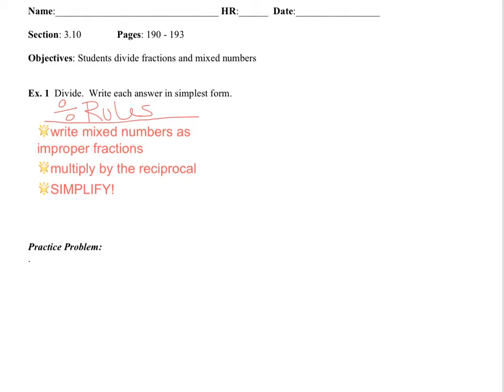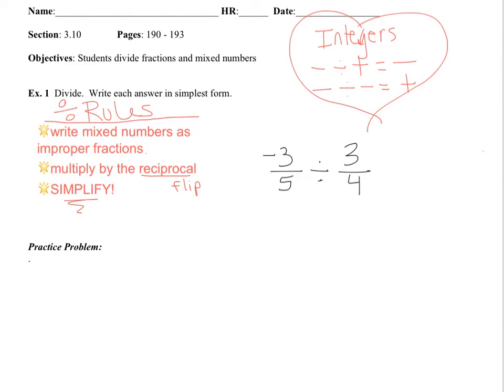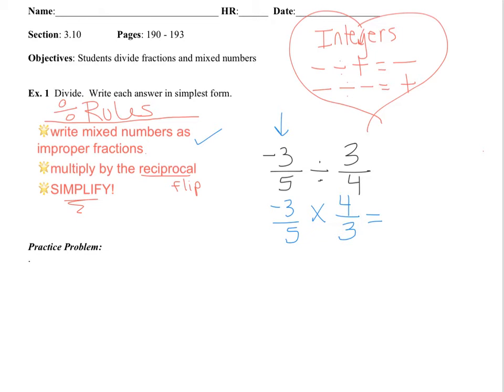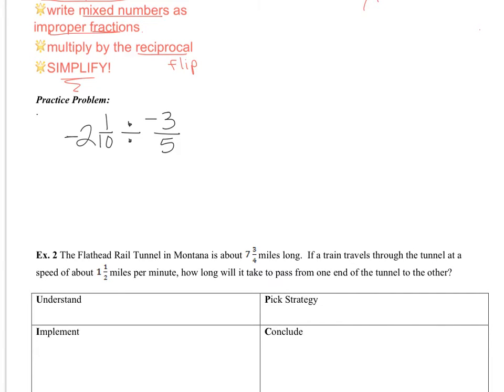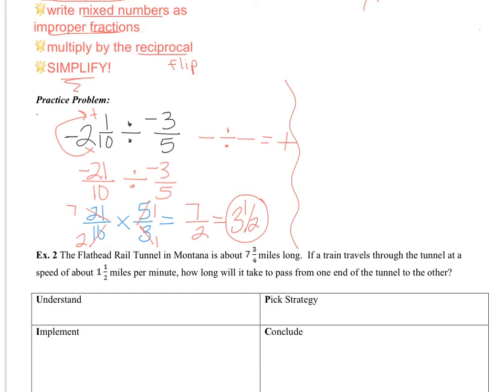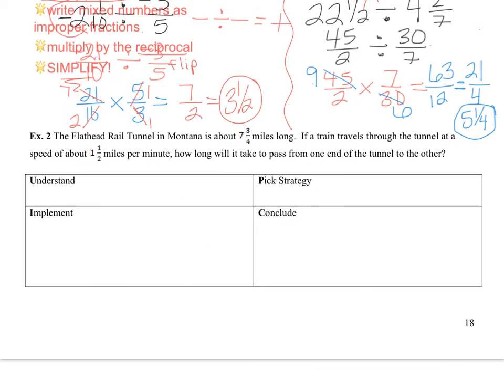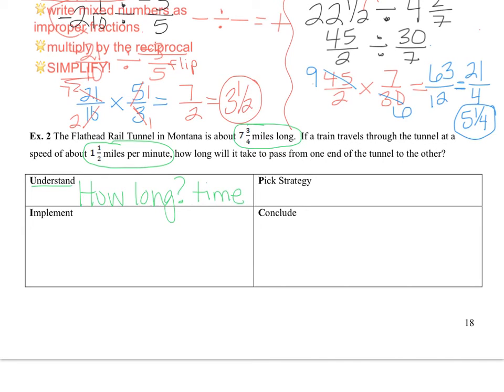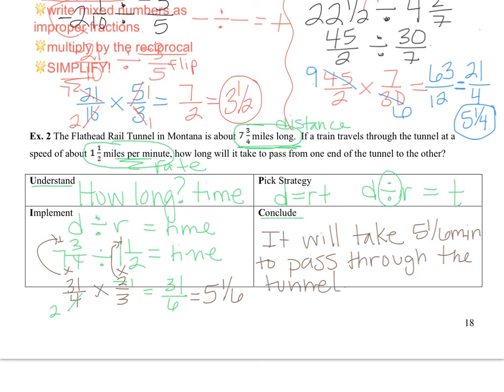3.10 Divide Fractions